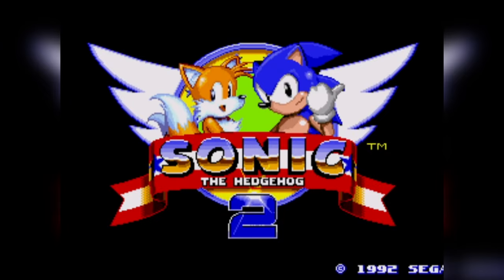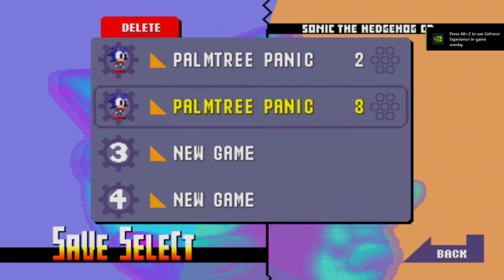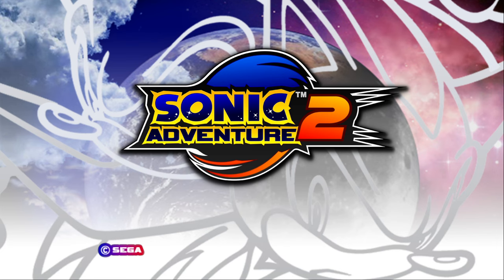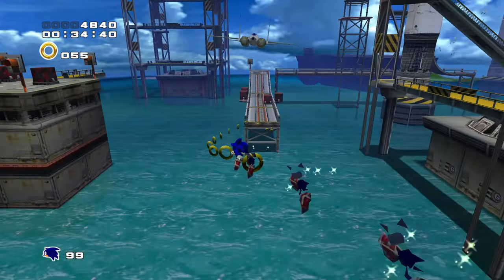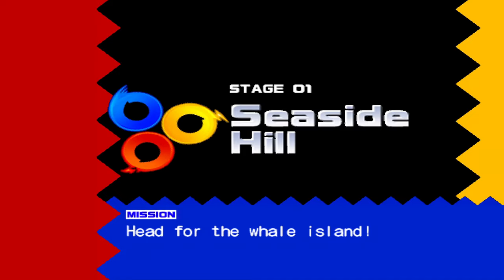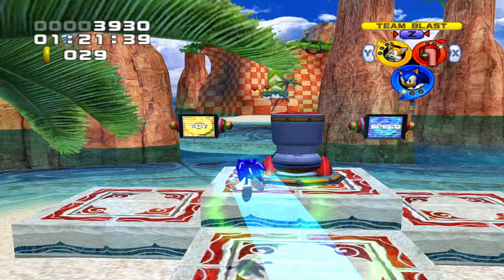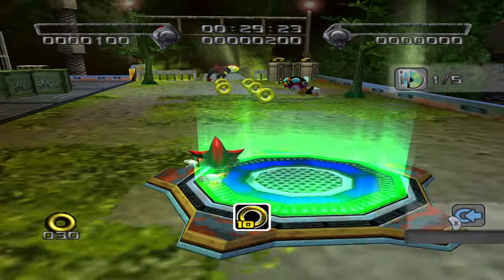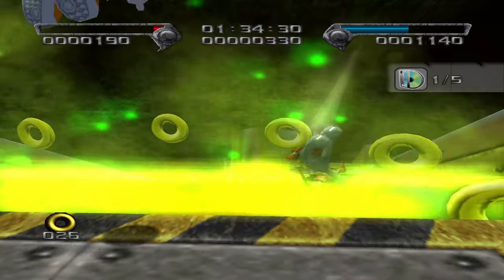If I Touch Water in ALL Sonic Games, The Video Ends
Can we complete a Sonic game without touching water?

▼ SOCIAL MEDIA! ▼